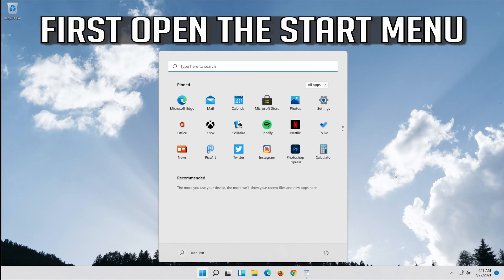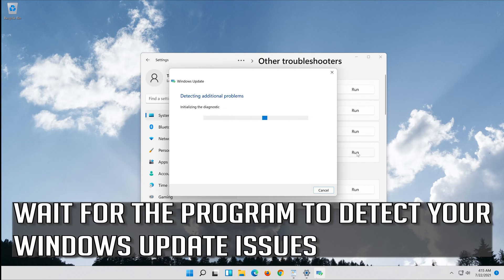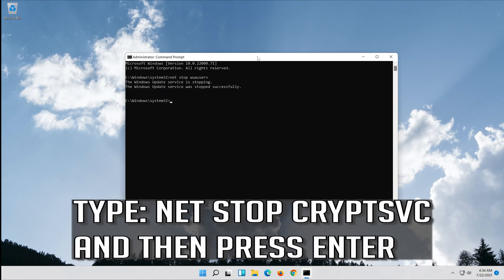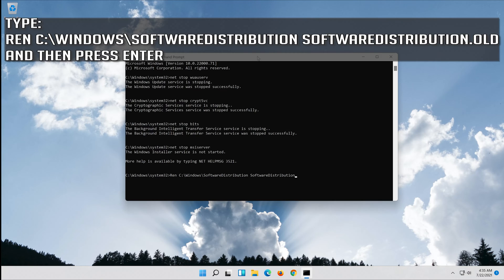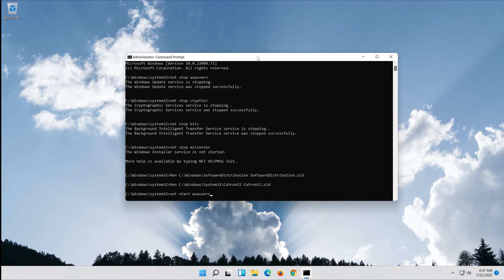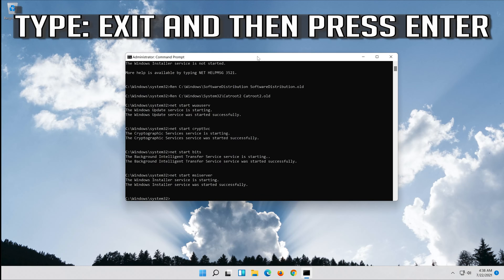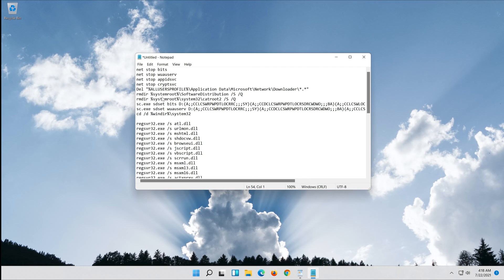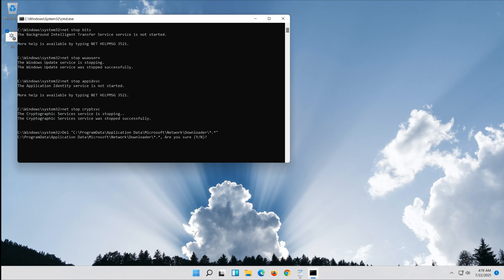How to Windows Update Error 0x80070570 in Windows 11 [Solution 2026]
This problem concerns access to the contents of USB drives; more precisely, the inability to read, copy or delete data on disk. Moreover, it will almost always be designated as a disk with a RAW file system.

Issues addressed in this tutorial:
windows cannot install required files make sure all files required for installation are available
windows cannot install required files the file may be corrupt or missing make sure all files
windows cannot install required files. the file may be corrupt or missing
windows cannot install required files. the file may be corrupt or missing windows 11
windows cannot install required files they may be corrupt or missing
windows cannot install required files error
windows cannot install required files file may be corrupt or missing
fix windows cannot install required files
windows cannot install required files the file does not exist
windows cannot install required files make sure
windows cannot install required files make sure all files
windows cannot install required files windows 11 pc
windows cannot install required files SSD
windows cannot install required files the file does not exist windows 11